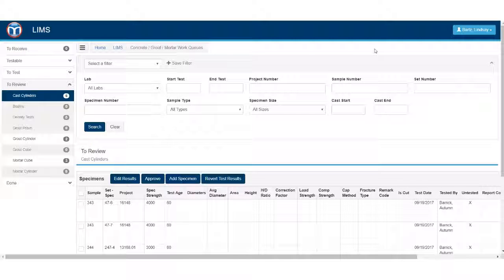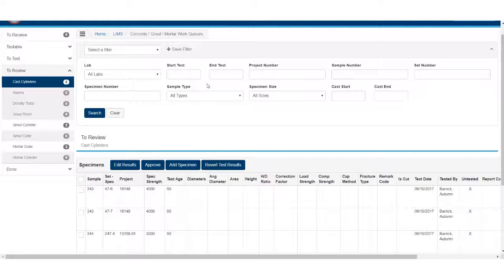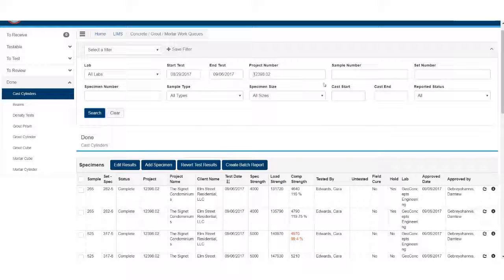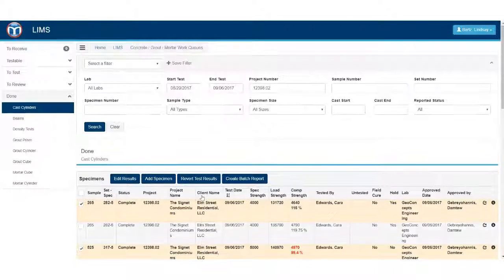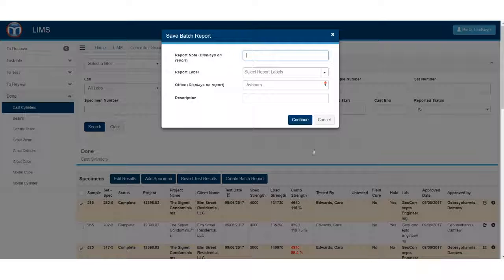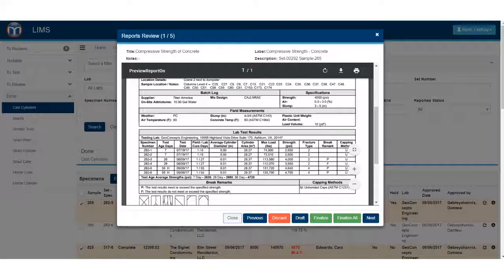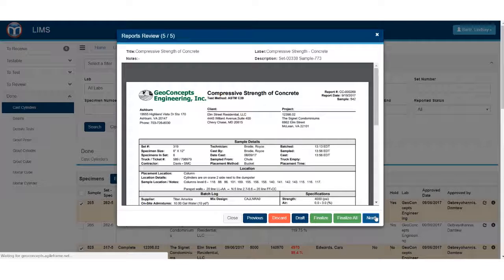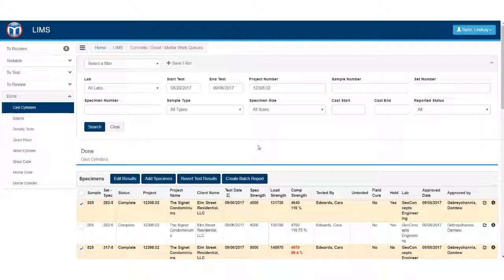PM - How to Finalize ALL Break Reports at once in LIMS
This shows project managers how to skip around finalizing each break set's report individually when making a batch report. This allows you to finalize all sets in one go.